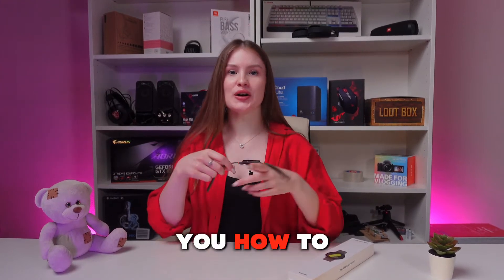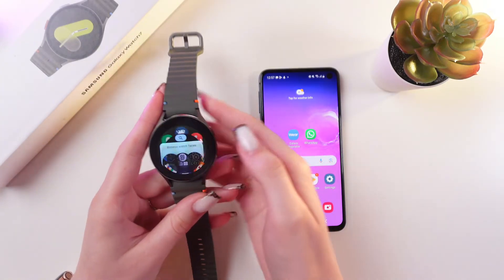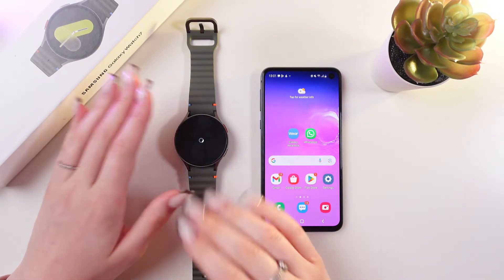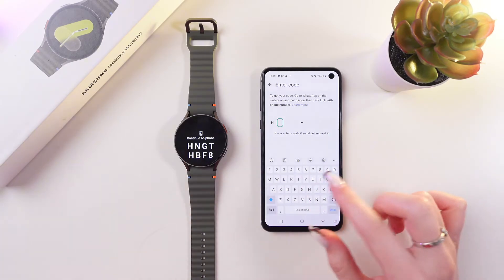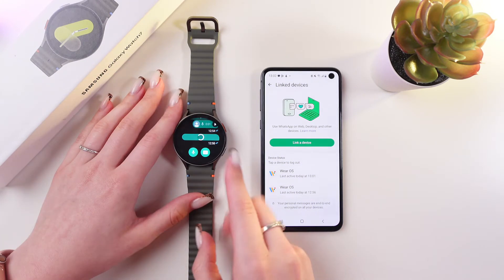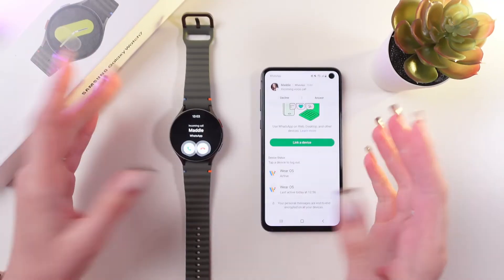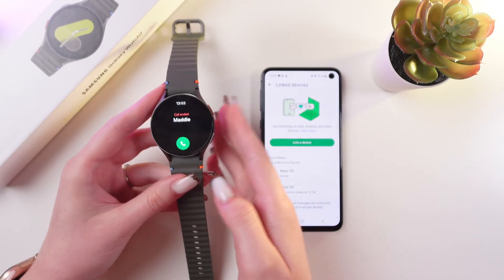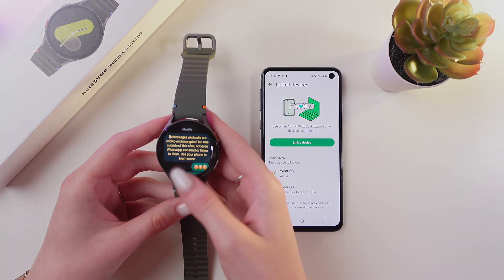How to Install and Use WhatsApp on Your Samsung Galaxy Watch 7: A Step-by-Step Guide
Unlock the power of your Samsung Galaxy Watch 7 by installing and using WhatsApp right from your wrist! This detailed guide walks you through every step of the process, from downloading WhatsApp to setting it up and sending messages directly from your watch. Learn how to navigate the WhatsApp interface, send voice messages, and more on your Samsung Galaxy Watch 7. Start messaging with ease and style today!